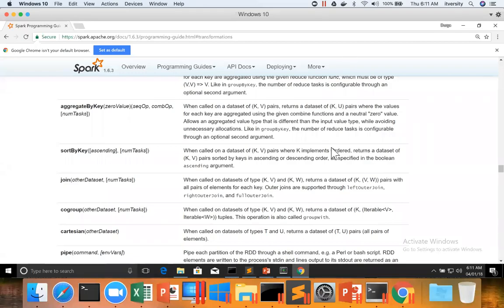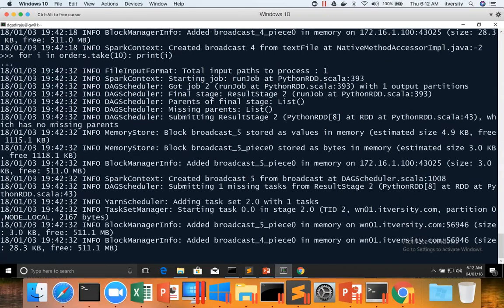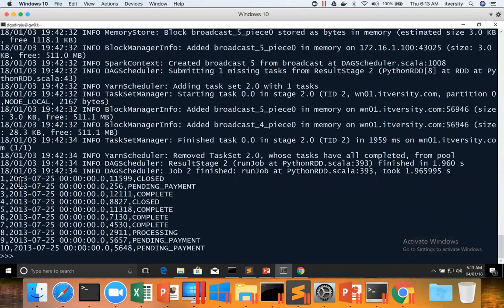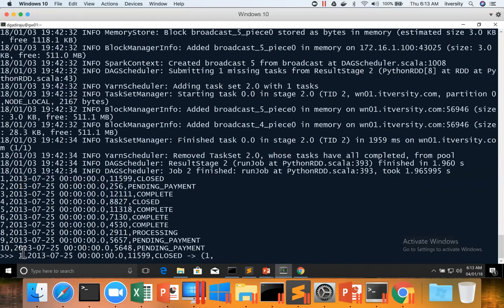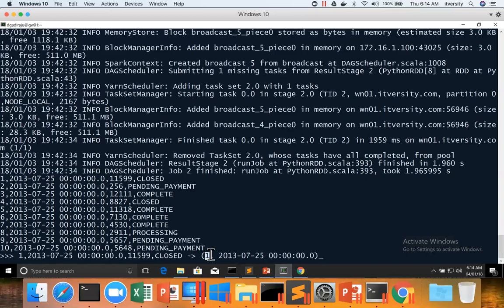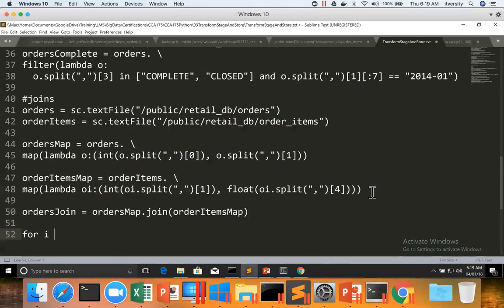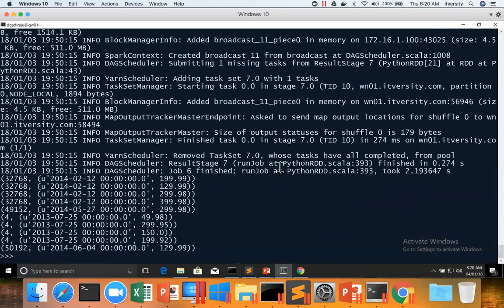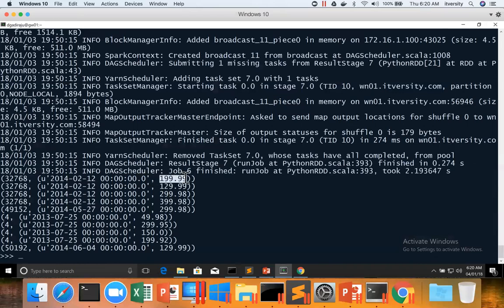14 Apache Spark Core APIs - Joining data sets - Perform inner join